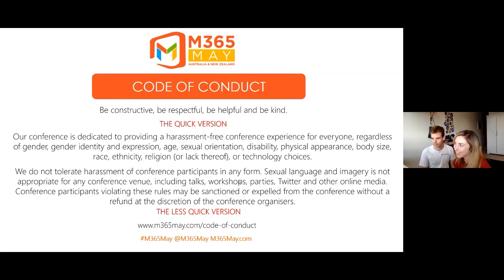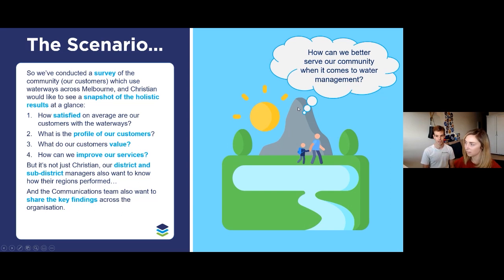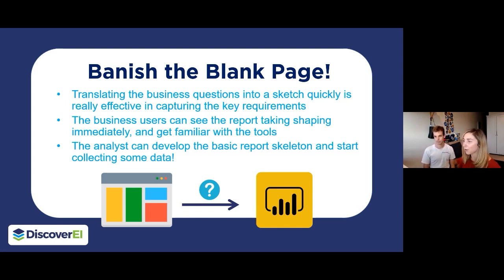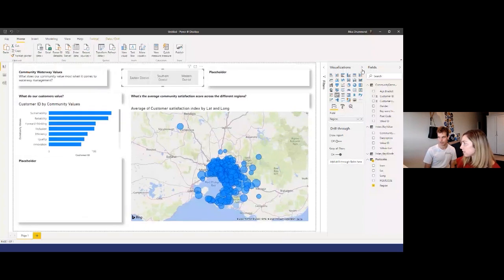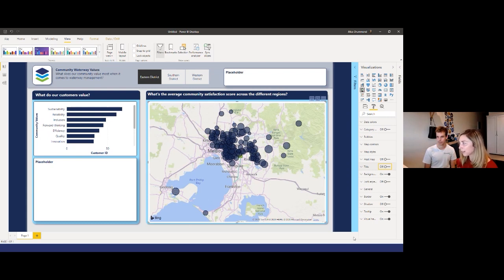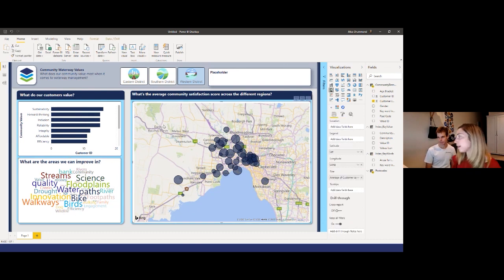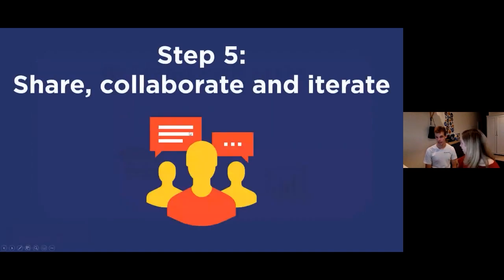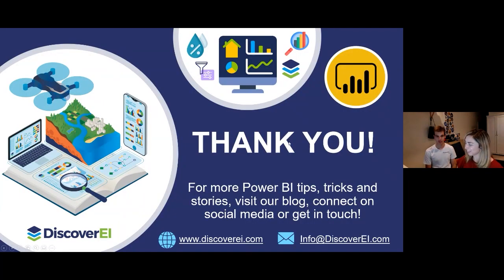The Power of Prototypes: Shaping your data story in Power BI | Alice Drummond Christian Borovac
Data is more than just numbers on a page. When shared as a story, we suddenly have the power to connect, engage and ultimately transform our data into decisions. In this session, we explore practical design tips to help you start shaping your data story in Power BI - quickly! Starting from a blank canvas, we begin by asking questions of our data to design our '10 minute mock-up'. We then walk through how to import and model your data, and transform this into a 'Proof of Concept' Power BI report, refined with layouts, themes, branding and images to get early feedback and engagement from your business users. When implemented successfully, a prototype has the power to quickly create a shared understanding and align the vision of our organisations collective data story, potentially saving a lot of rework and headaches down the track!